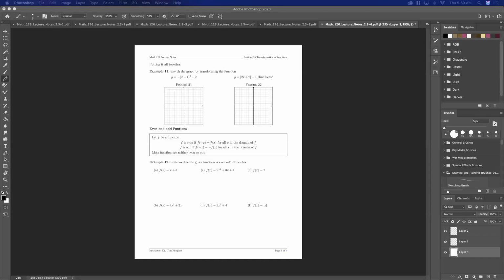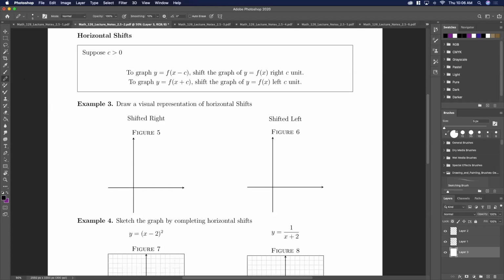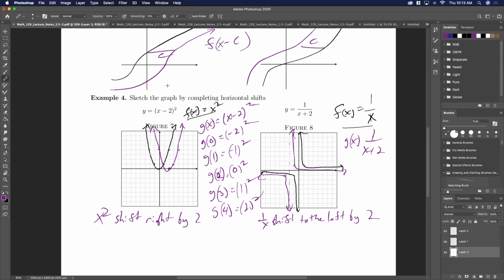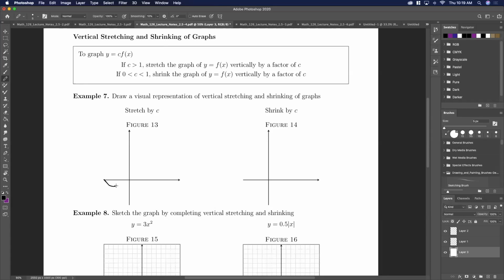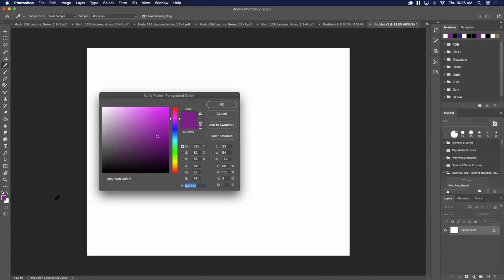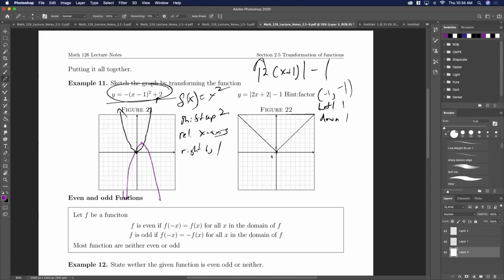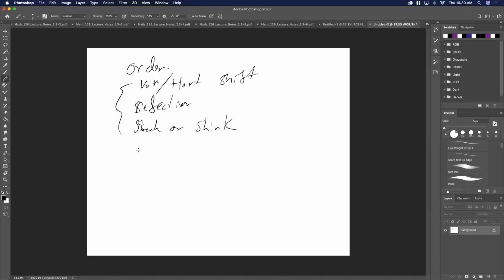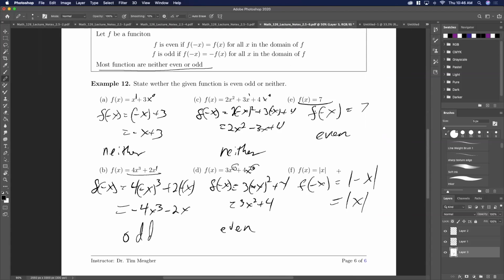Lecture for 2.5